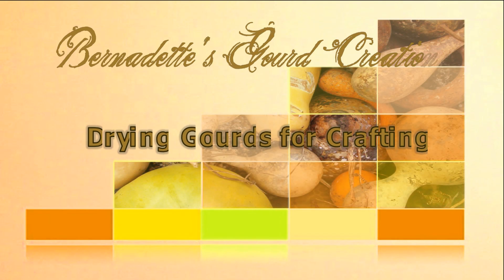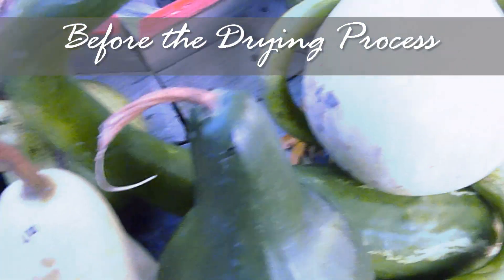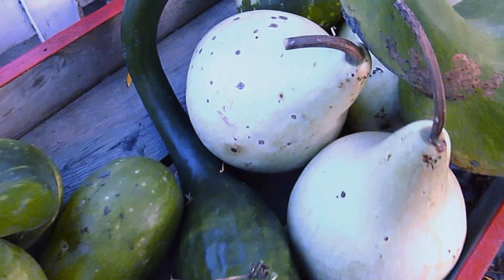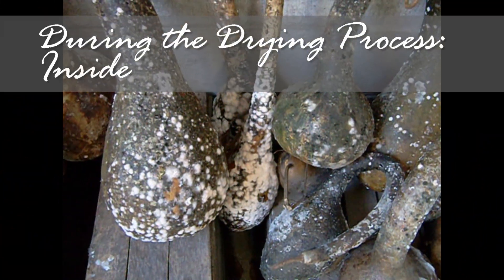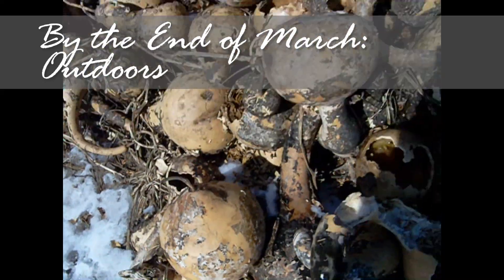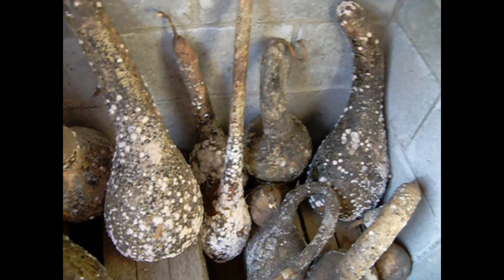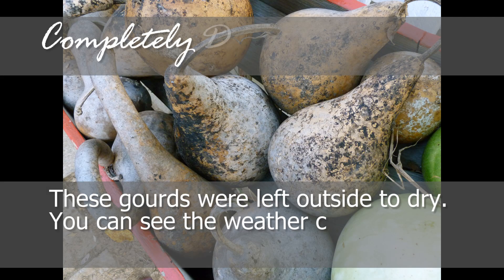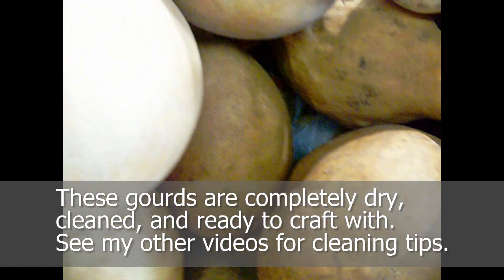How to Dry Gourds for Crafting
In this video I explain the methods I use to dry the gourds that my family and I grow on our farm. You will be able to see our large field of gourds, gourds hanging from the trees, freshly picked gourds, the first signs of a gourd drying out, what a gourd looks like as it is drying out, and what it looks/feels/sounds like when a gourd is ready to craft with. Gourds can be dried both inside some shelter and outside under the sky and exposed to the elements. I show you what a gourd looks like in both cases and the precautions you need to take if drying inside. by Bernadette Fox

Check out my gourd crafting YouTube channel for videos about growing, drying, cleaning, and crafting with gourds Also, see my website for an in depth article all about gourds

If you want an unique gift for someone special in your life check out my gourd art over at my Etsy shop. I have ready made pieces, but I sincerely enjoy making custom made gourds and would be happy to make one for you.